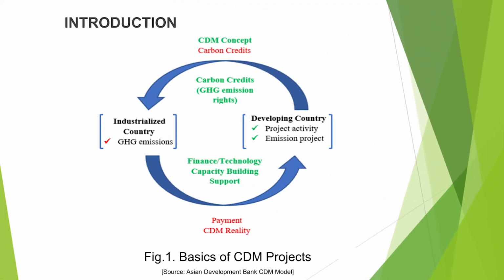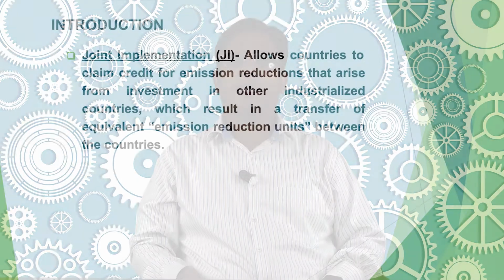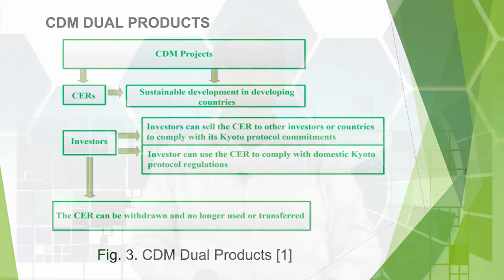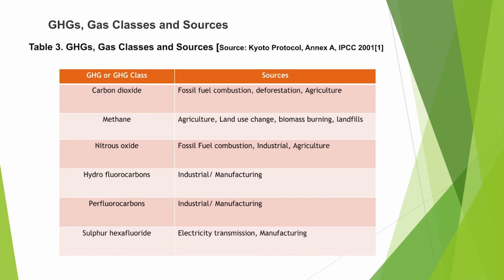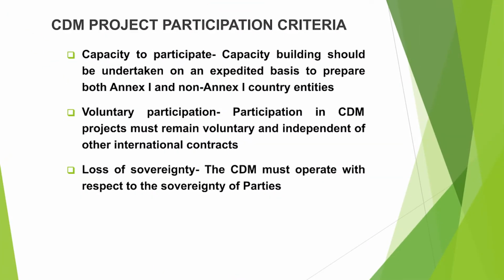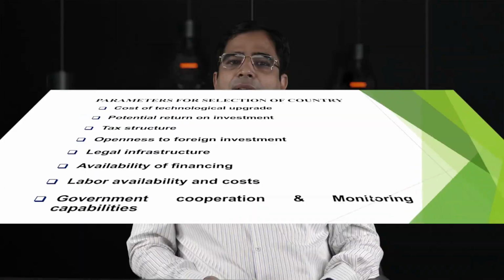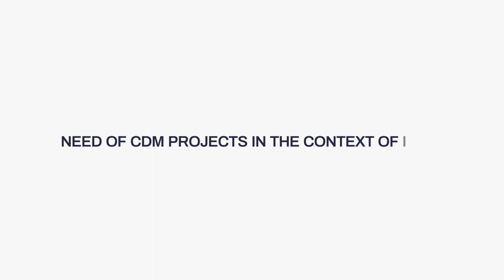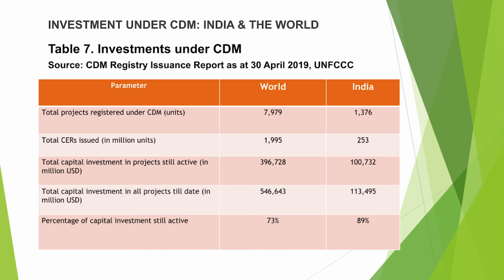Clean Development Mechanism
MPYE-002: Ethics: Theories and Applications